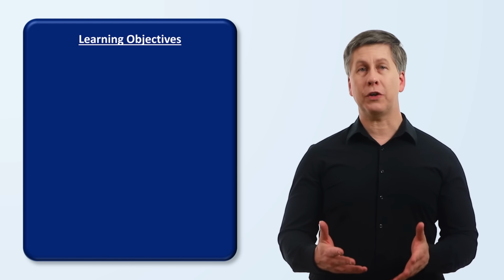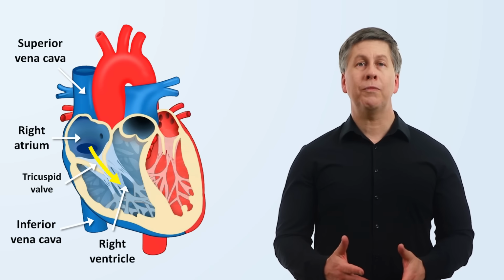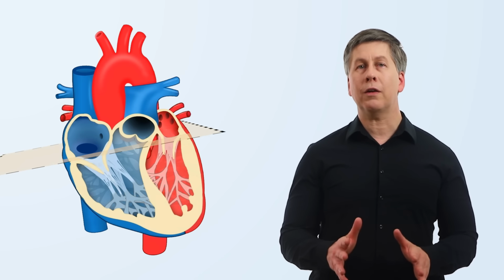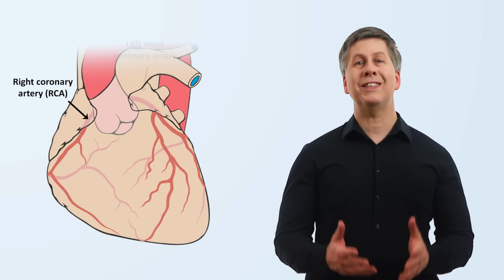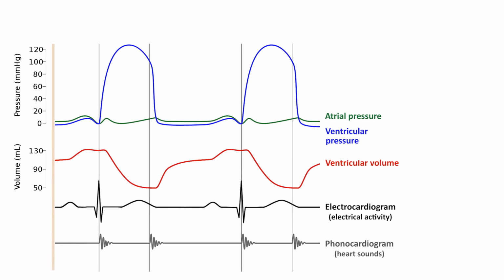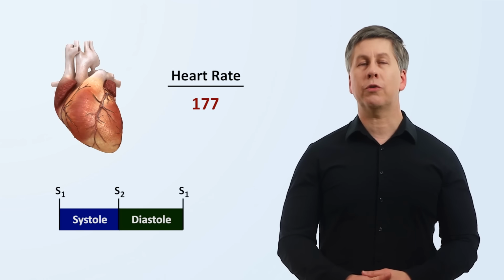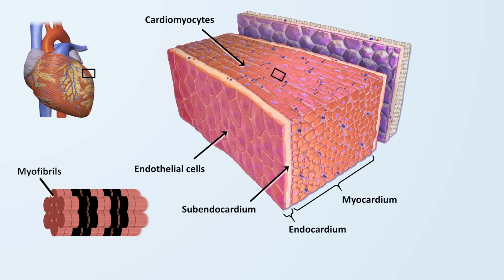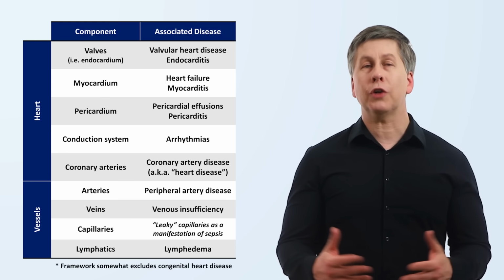The Cardiovascular System: An Overview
An introduction and broad overview of the cardiovascular system, including anatomy of the heart and blood vessels, the cardiac cycle, and cardiac histology. This is starting at the basics to bring all viewers up to the same starting point before doing deep dives on future topics.

Lungs: Lungs.gif by Mikael Haggstrom. Released to public domain.

4 heart valves: Adapted from 2011_Heart_Valves.jpg by OpenStax College.

Balance scale: Adapted from Scale_of_justice_2.png by DTR. Released to public domain.

Animated heart (internal): Adapted from cardiac-cyhcle-animated.gif by DrJanaOfficial. Provided under BY-SA 4.0.

Femoral artery and vein: Sobo_1909_573-574.png. Historical image now in public domain.

Kidney: Adapted from Blausen_0592_KidneyAnatomy_01.png by Blausen.com staff (2014). “Medical gallery of Blausen Medical 2014”. WikiJournal of Medicine 1(2).

Cardiac histology: Adapted from HeartWall.png by Blausen.com staff (2014). “Medical gallery of Blausen Medical 2014”. WikiJournal of Medicine 1(2).

Additional images and footage licensed from Shutterstock and Adobe by author.